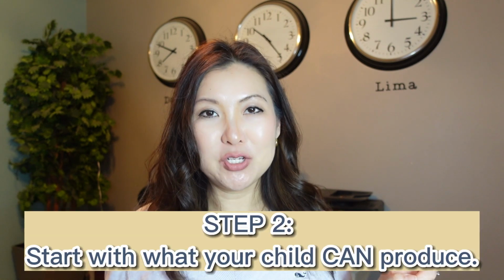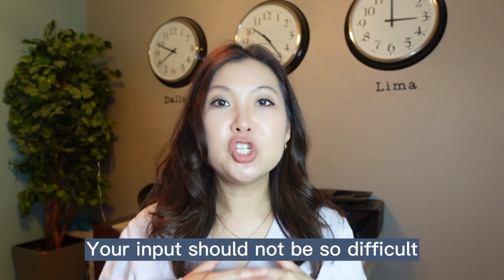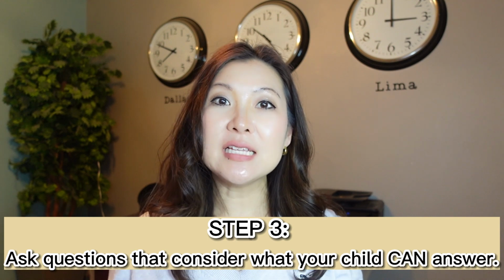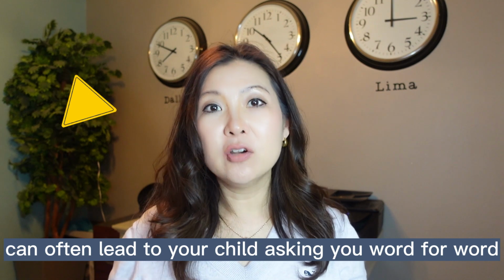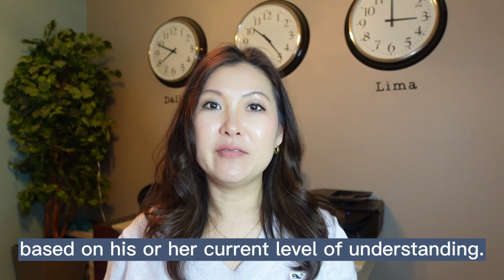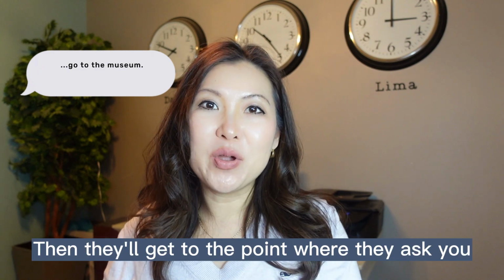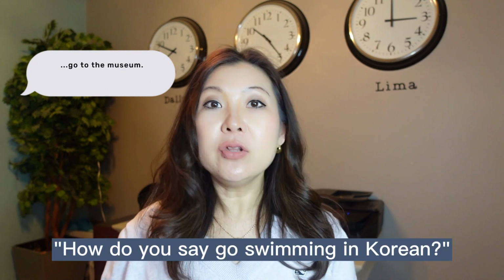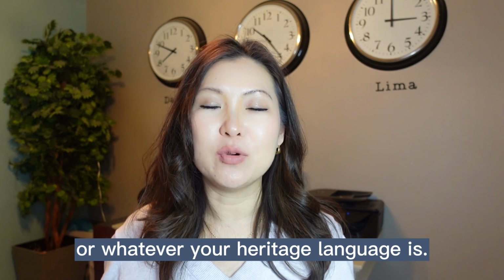3 Ways to Adjust Your Language to Increase Your Child's Heritage Language Output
ESPAÑOL: Hola a todos, hoy voy a compartir algunas ideas sobre algunos ajustes sencillos que puedes hacer para que tu hijo hable su lengua materna.

(00:08) Paso 1: Reconocer que ser capaz de hablar un idioma es un proceso y que hay una variedad de niveles de competencia.  Muchos de los hablantes hereditarios se encuentran entre el rango de competencia principiante e intermedio, por lo que por ahora nos centraremos en esos dos niveles principales. Hablemos de cada uno de esos niveles. Basado en la escala nacional del Consejo Estadounidense para la Enseñanza de Idiomas Extranjeros (ACTFL), un estudiante novato puede producir palabras, frases y oraciones simples sobre temas familiares y cotidianos. Un hablante intermedio es capaz de crear, producir oraciones y participar en intercambios simples. ¿Cómo suena tu hijo en su lengua materna?

(00:49) Paso 2: Comienza con lo que tu hijo PUEDE producir.

Según los niveles que acabamos de ver, ¿qué es capaz de hacer tu hijo?. Para aumentar el nivel de competencia de tu hijo, comienza con un nivel de input ligeramente superior al nivel actual de comprensión de tu hijo. ¡Tu input no debería ser tan difícil, cosa que evita que tu hijo tenga que pedirte que lo digas en inglés!

(01:08) Paso 3: Haz preguntas que consideren lo que tu hijo PUEDE responder.

Esto es especialmente importante para un orador principiante . A veces, hacer una pregunta que es demasiado difícil puede hacer que tu hijo quiera traducir todo al inglés palabra por palabra. Si sabes que tu hijo es un orador principiante y sabes que un orador principiante puede producir listas y frases, entonces haz preguntas que le permita a tu hijo mostrar este nivel. Si le preguntas "¿Qué crees que deberíamos hacer hoy?", tu hijo no tendrá el nivel del lenguaje para expresarse y eventualmente preguntar "¿Cómo se dice go to the museum? ('ir al museo)" "¿Cómo se dice “go swimming” (ir a nadar)" ¿Cómo se dice “go to the park” (ir al parque)”. En su lugar, proporciona alternativas y pregunta "¿Deberíamos ir al museo o al parque?" Dar estas alternativas proporcionará la información para que tu hijo tenga las palabras para contestarte.

(02:25) Prueba estos tres pasos, se constante, reflexiona y reinicia cuando lo necesites. Nos vemos la próxima vez en @Dr.LinguaMom